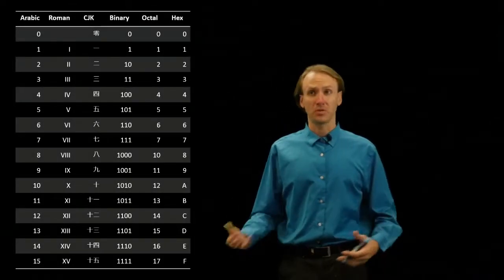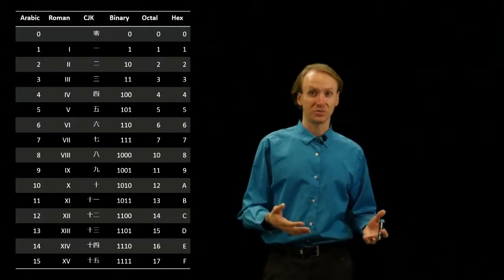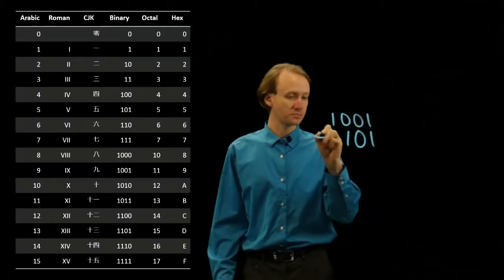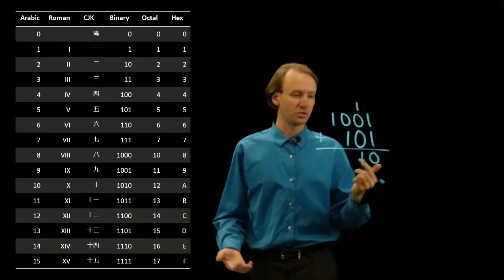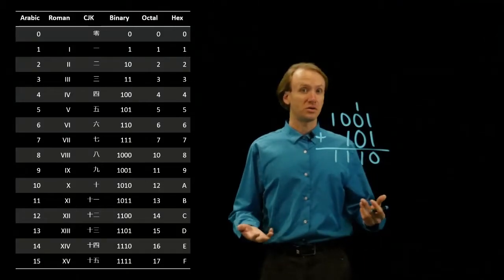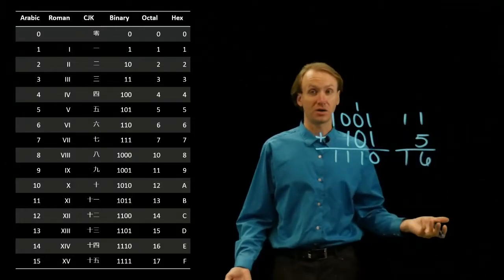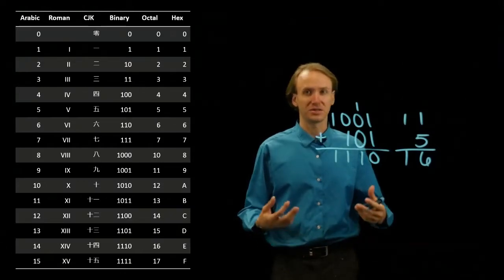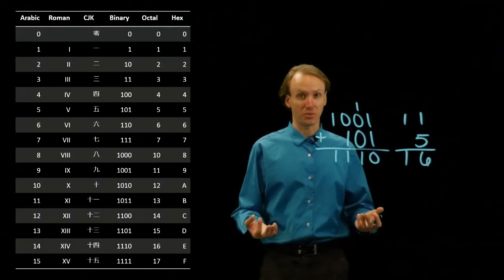21-a. Addition Example 1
Examples of addition in arbitrary bases.